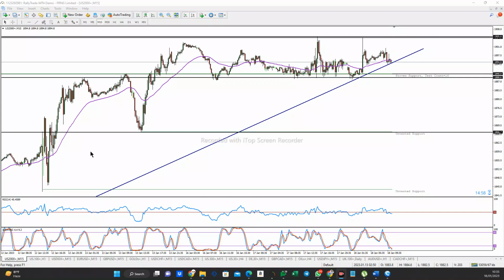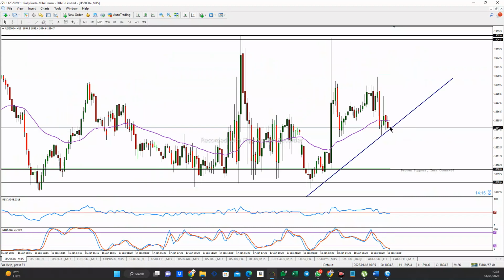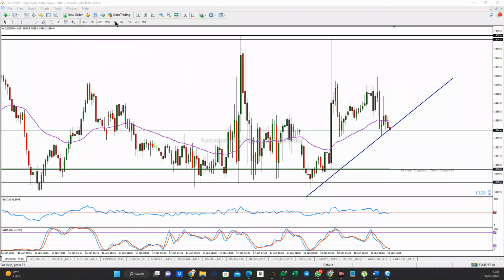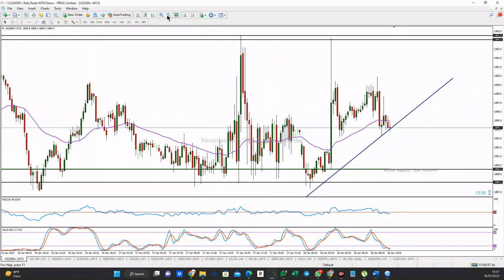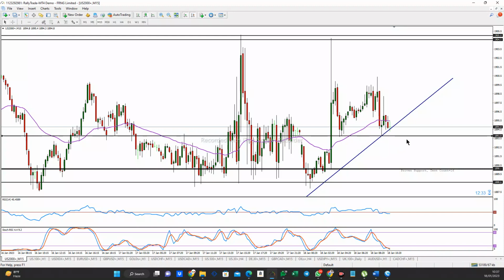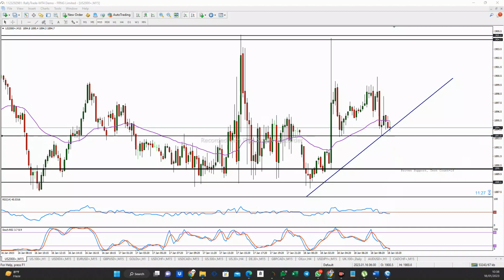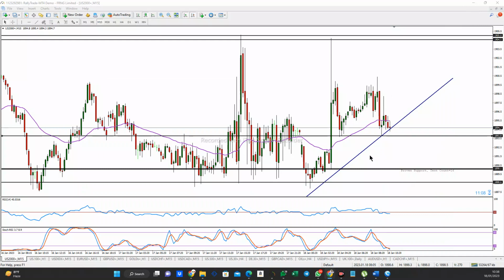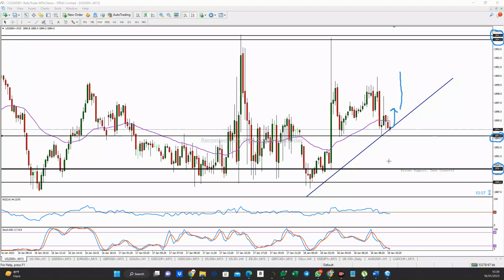US 2000 Video Trade Setup 18th January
A brief breakdown of what to look out for at the open of the New York Stock Exchange session on the Russel Index, US 2000 18th January, 2023.